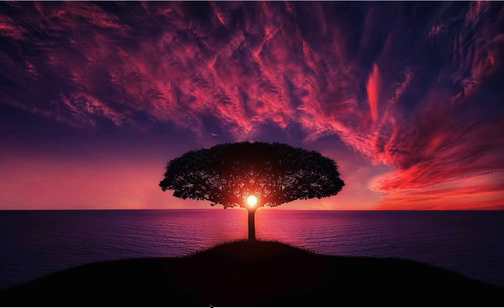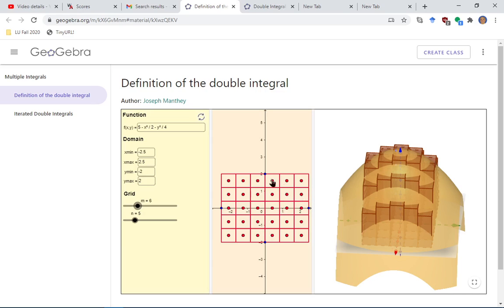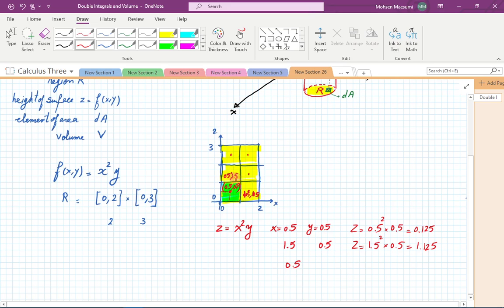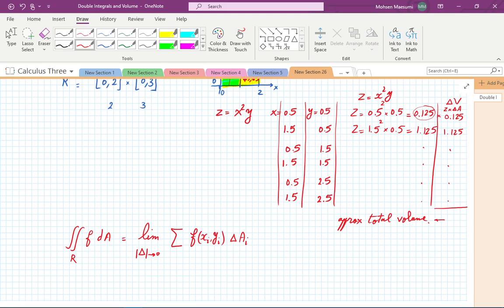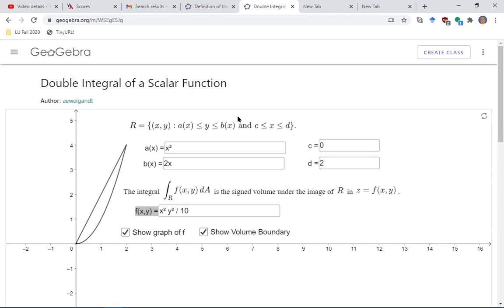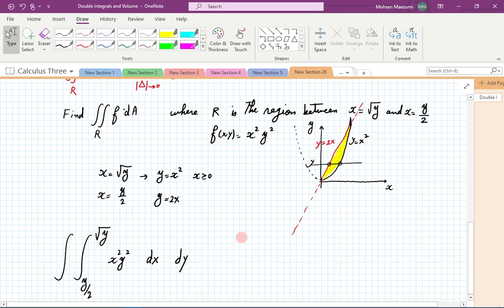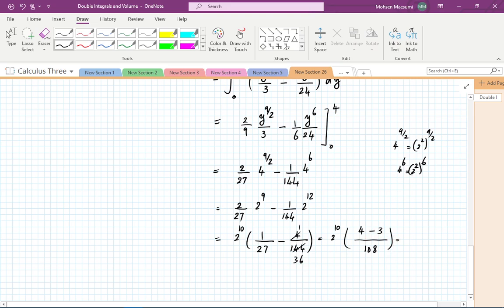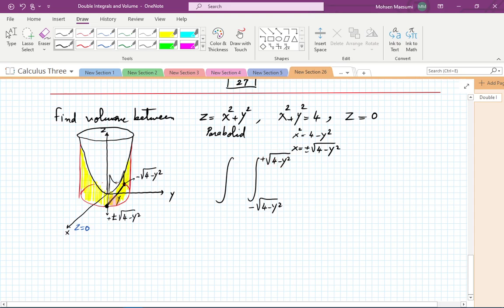Calculus III, Lecture 5e, Double Integrals and Volume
Double integral as a limit, approximation of double integrals, examples of calculating volumes over a region